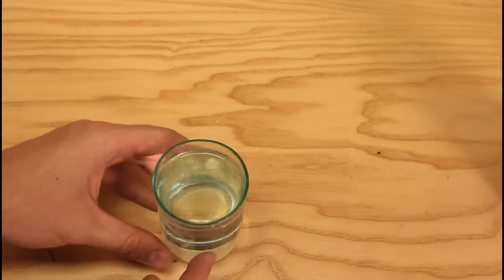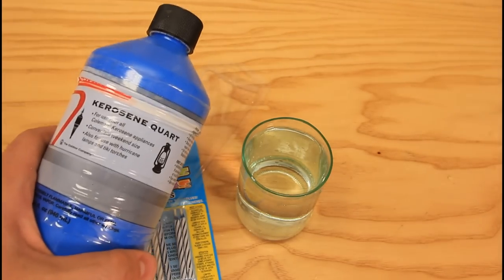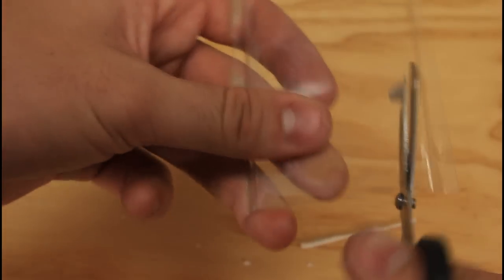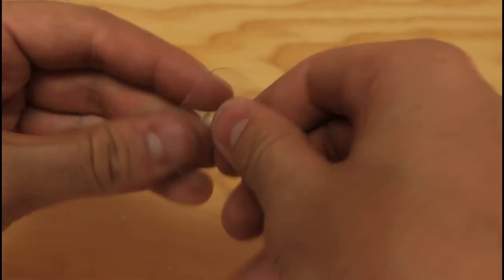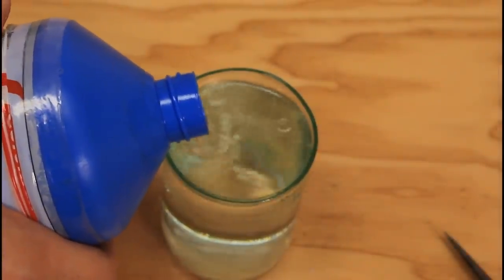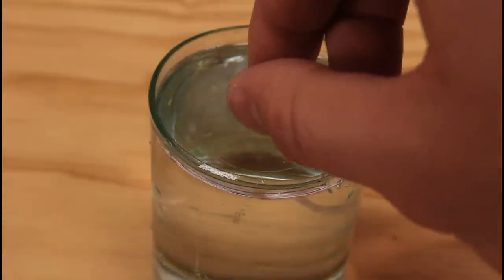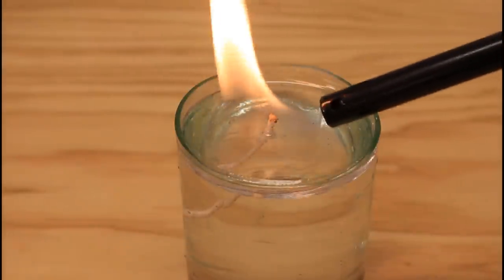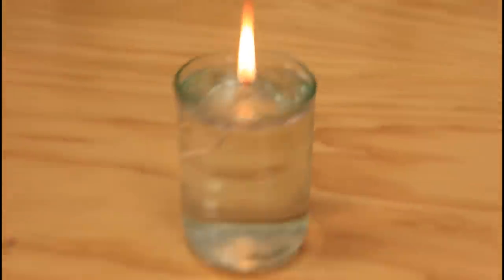Water Candle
To build your candle, fill any glass with water, pour in a thin layer of cooking oil, and insert the floating wick platform.